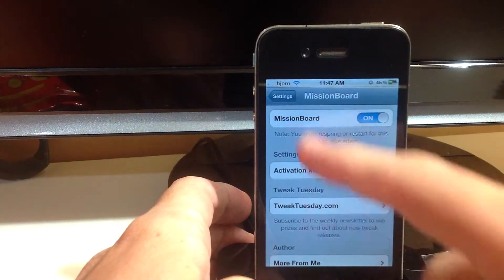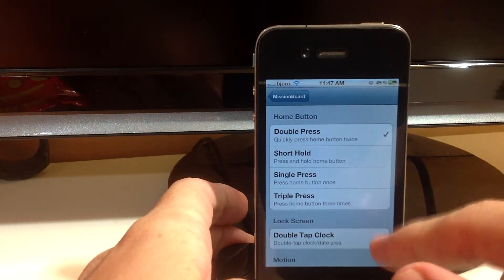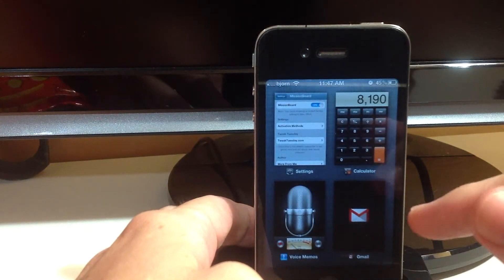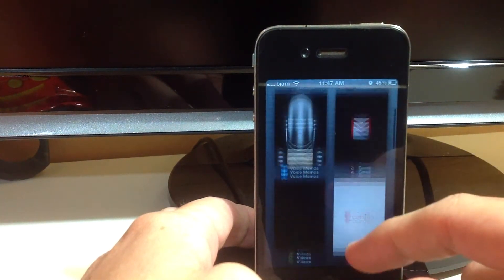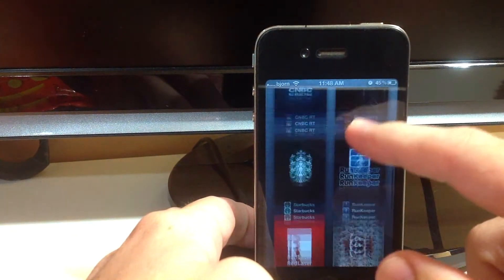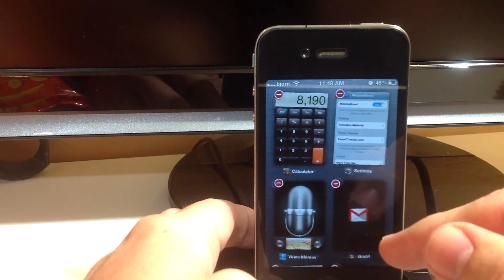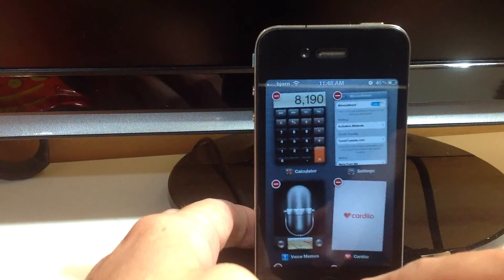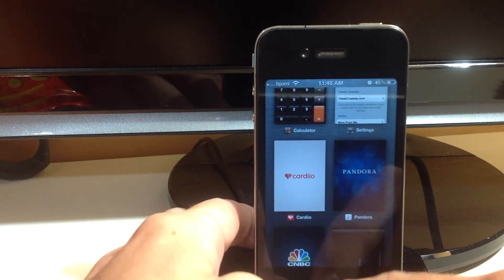MissionBoard - The Improved App Switcher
This is a tweak that takes over the app switcher in a much sleeker and cooler way.  Check it out!

Tweak:  MissionBoard
Repo: BigBoss Repo
Author: John Coates
Price: FREE!